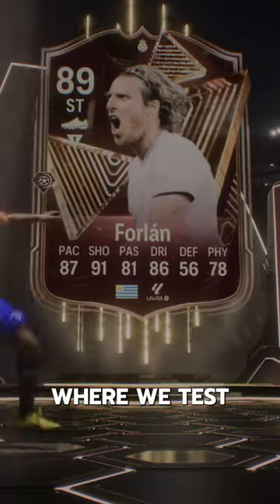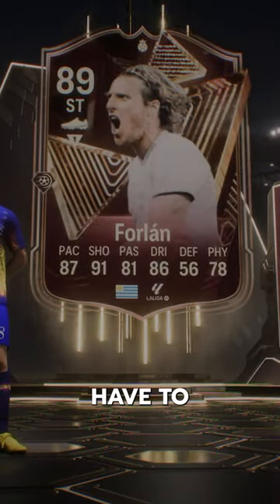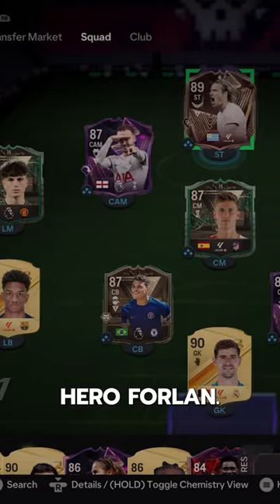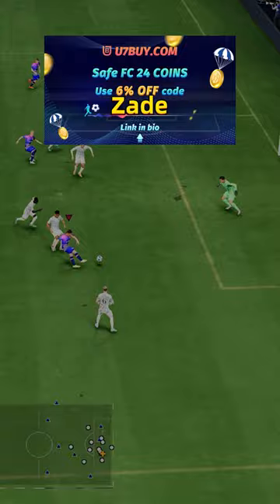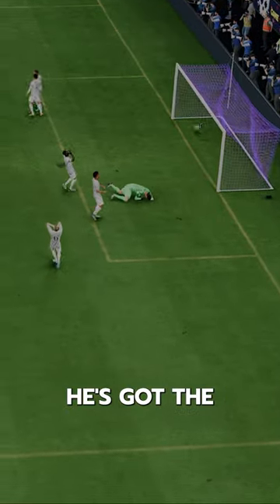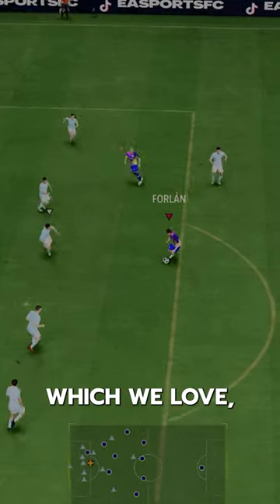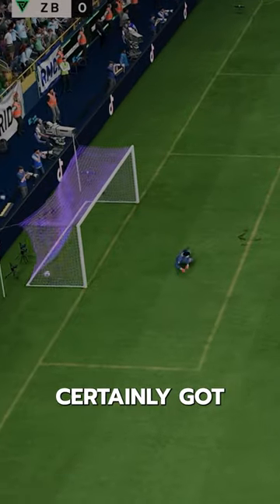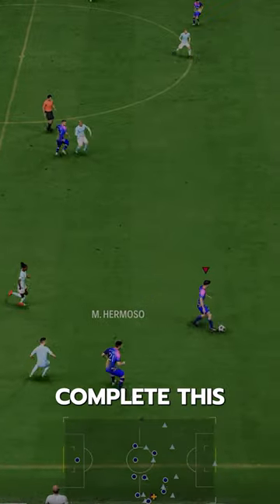Baller or BUST?! Triple Threat Forlan EAFC Player Review!